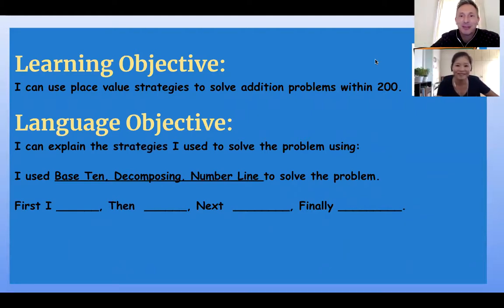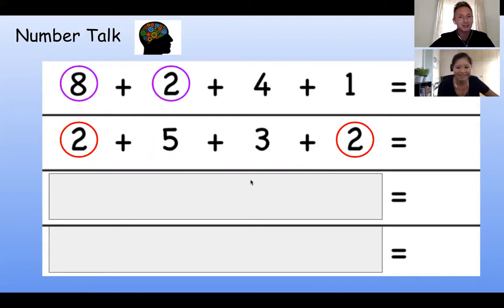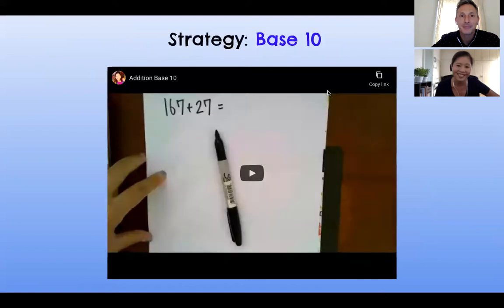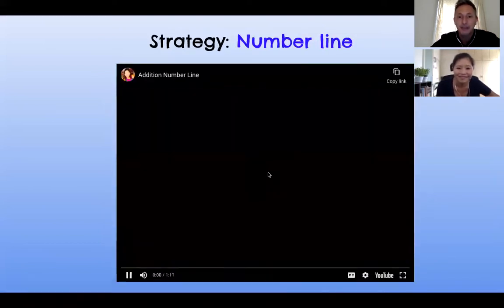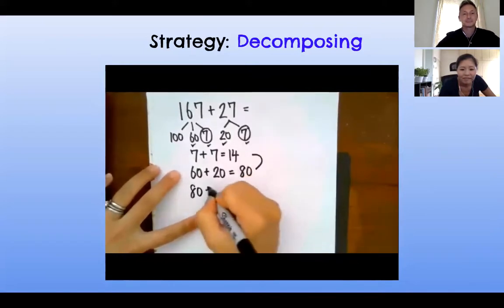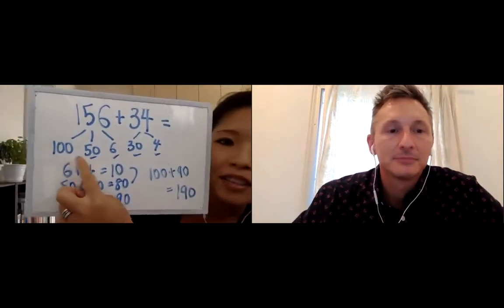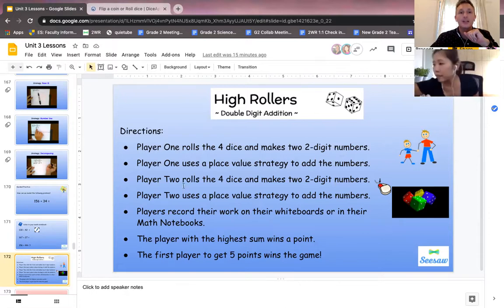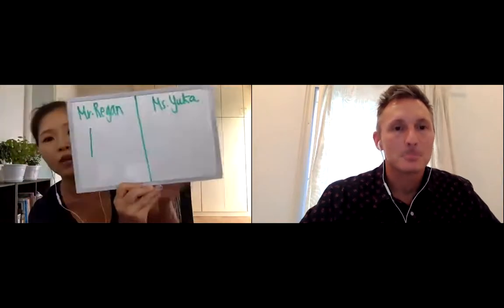Addition within 200